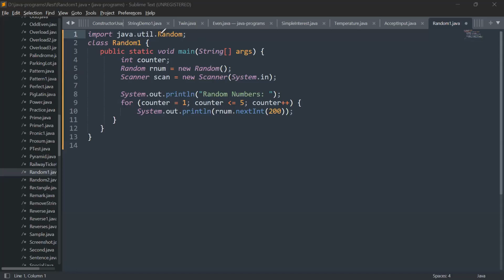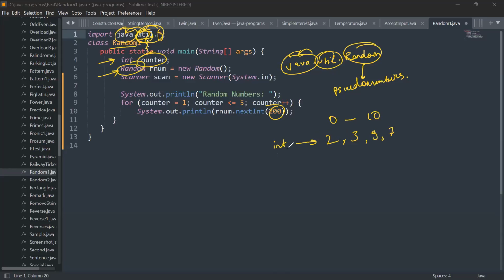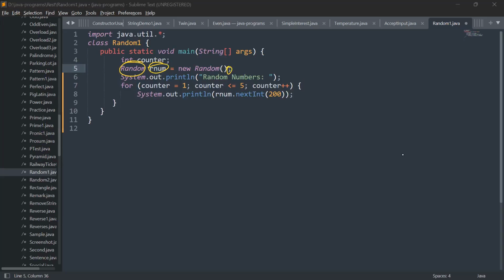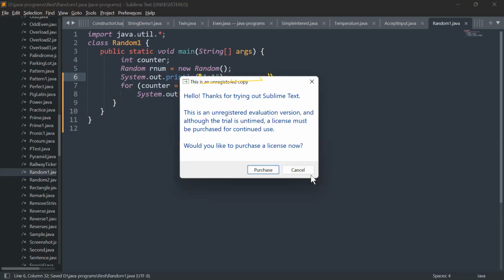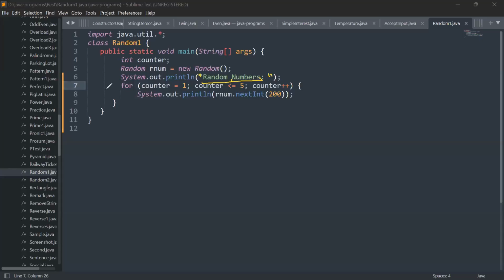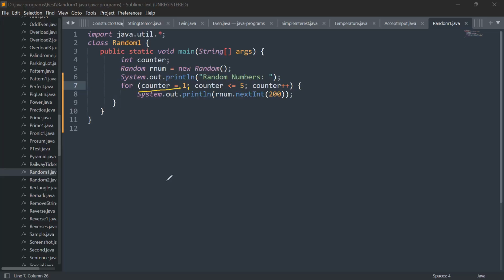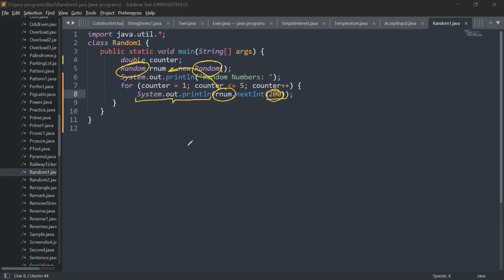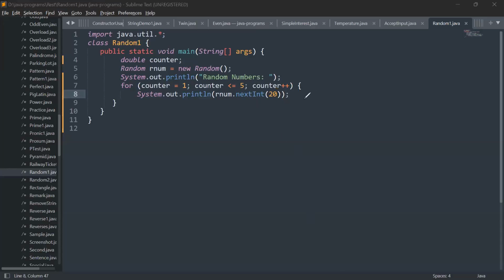Program which generates random numbers between 0 and 200